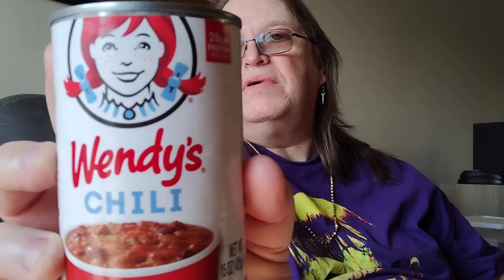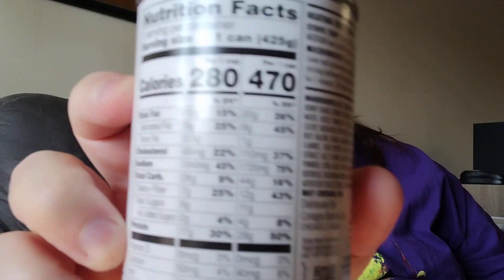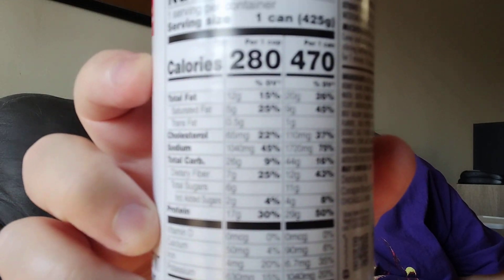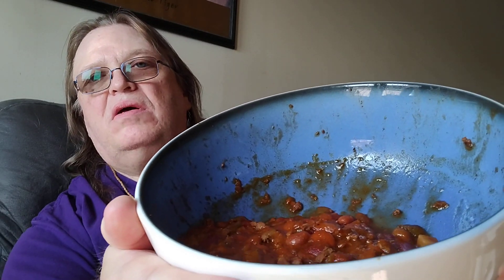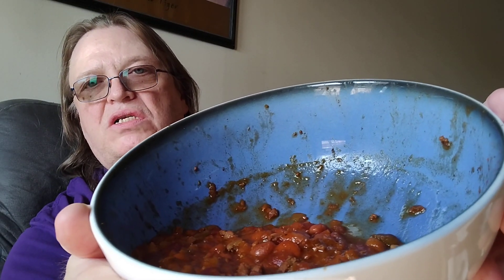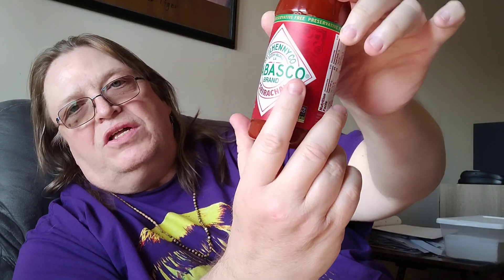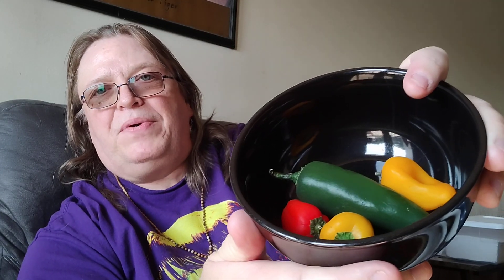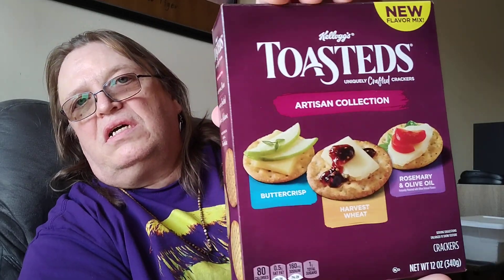Wendy's Chili With Beans in a can.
Wendy's Chili With Beans in a can. Available at Walmart, Amazon, eBay.